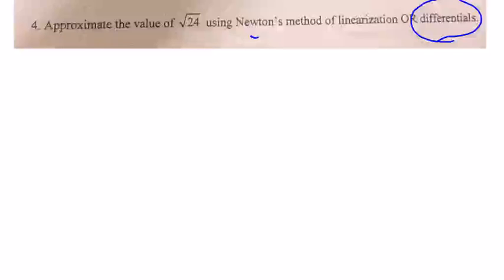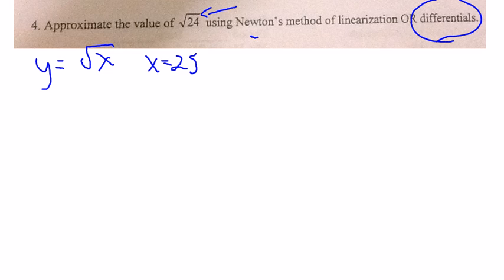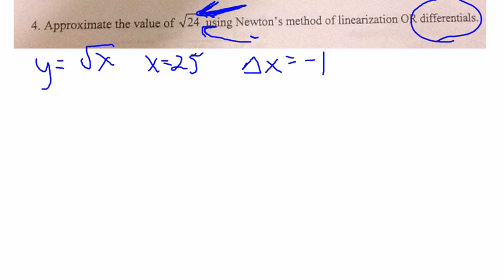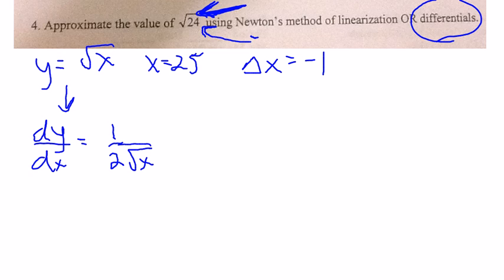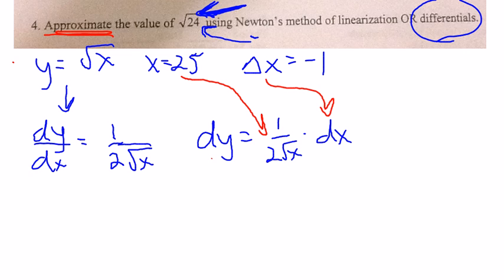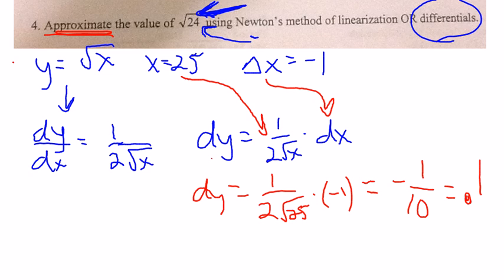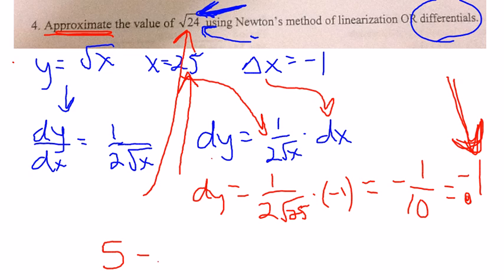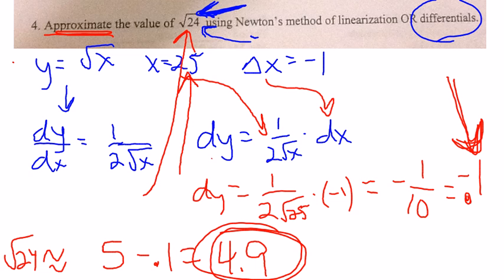AP Calc AB Ch 3 Test Study Guide 4 Differentials